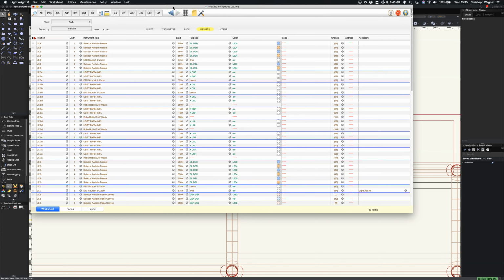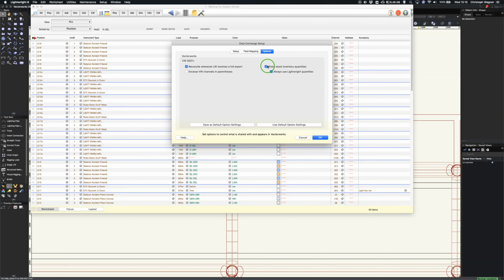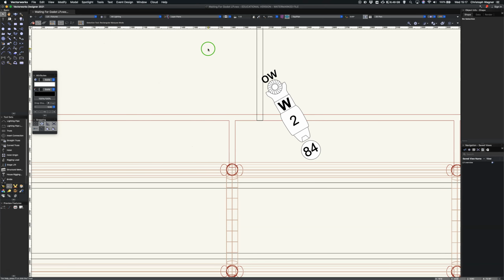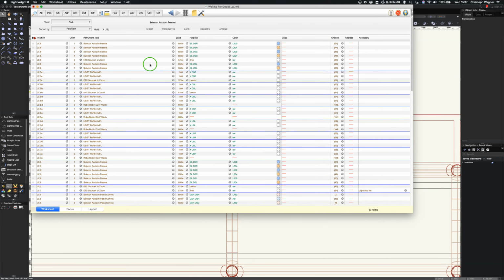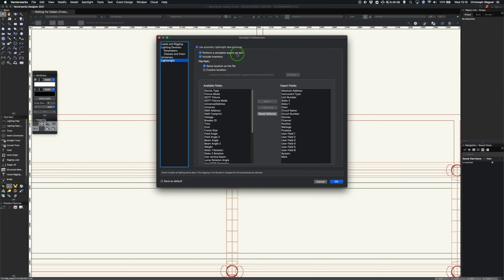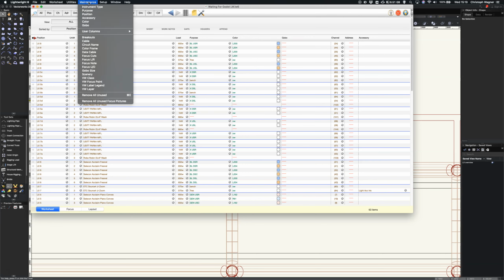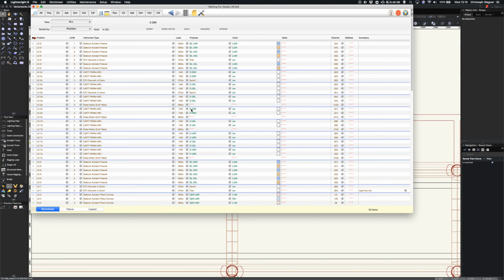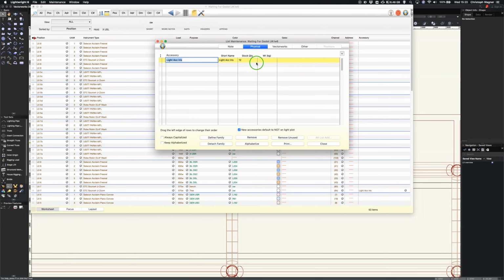Lightwright Tutorial #8 inventory numbers